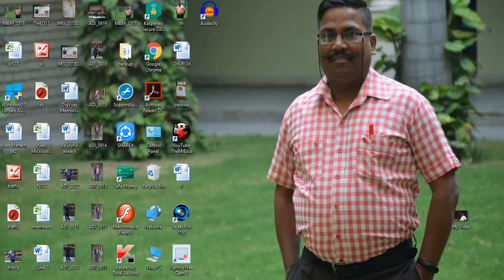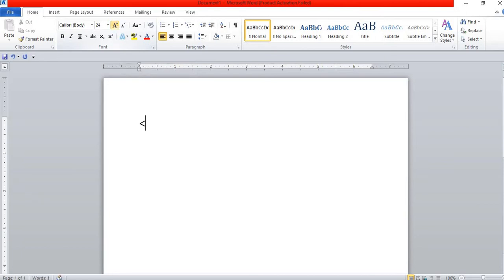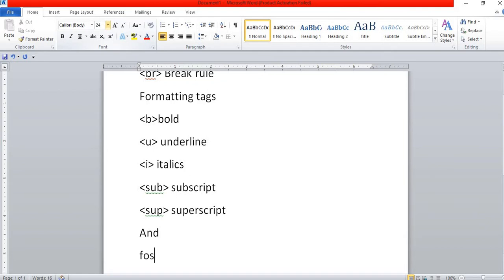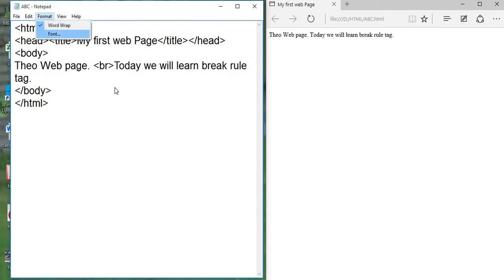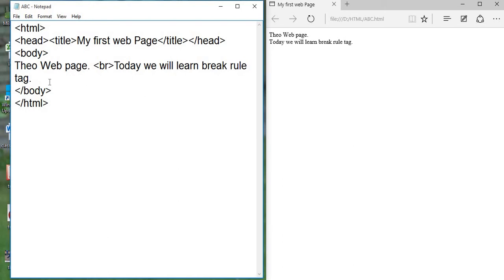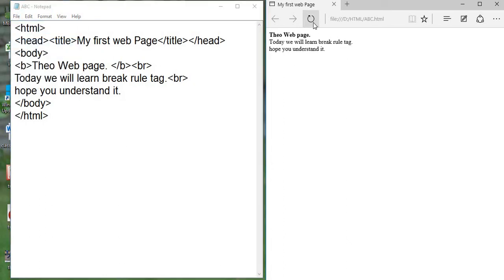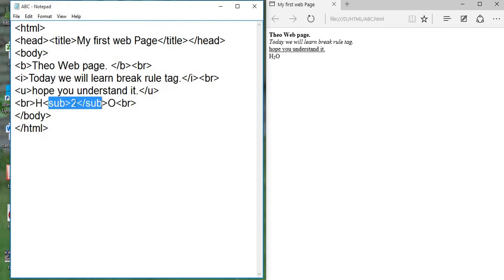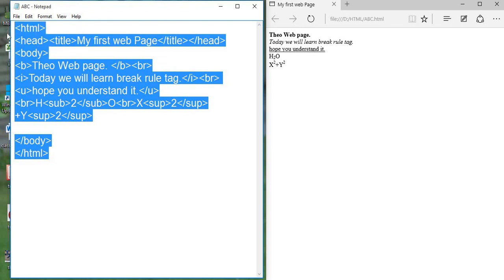HTML Tutorials (empty tag and container tag)(BR tag)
HTML Tutorials to help students to learn more about HTML